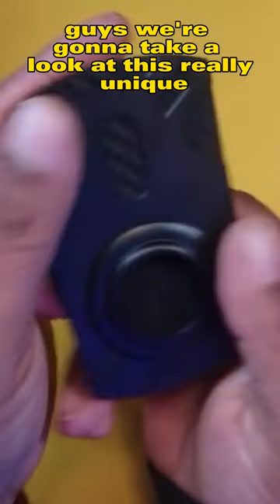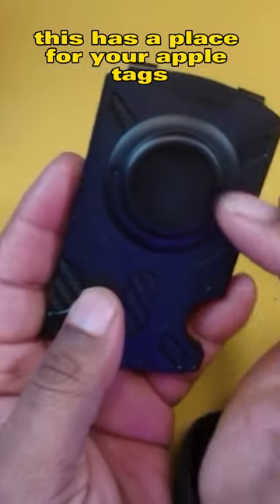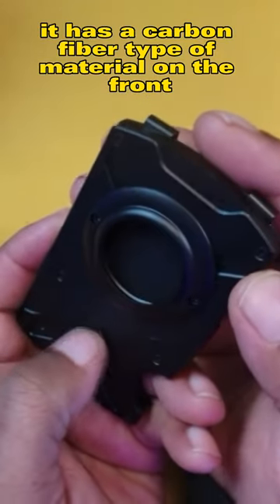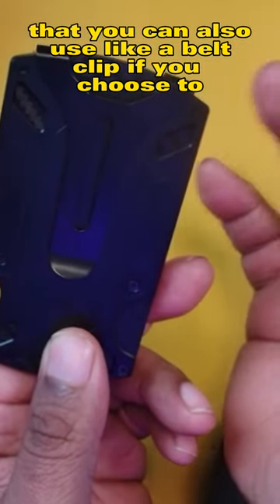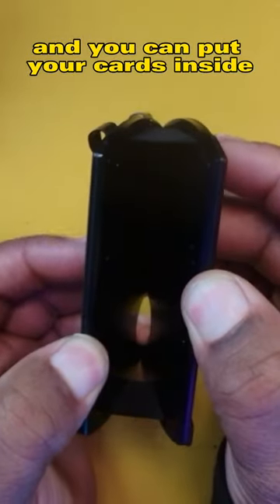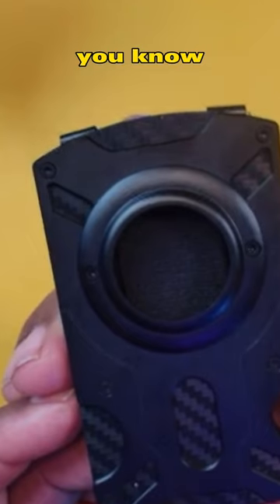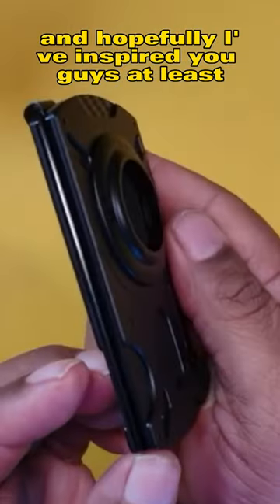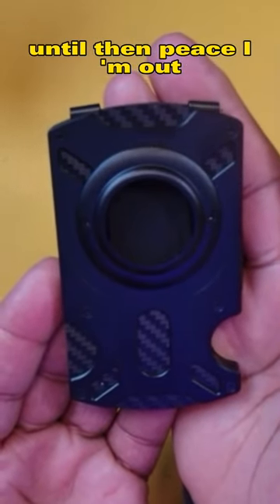Minimalistic wallet with Apple tag holder🥹 ￼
Hello to the tech community its your man Rome today I am posting a video about Minimalist -Aluminum-Metal- Minimalist Wallet for Men Air Tag Wallet, Apple Airtag Wallet with Airtag Holder